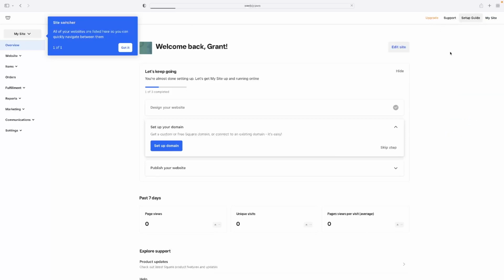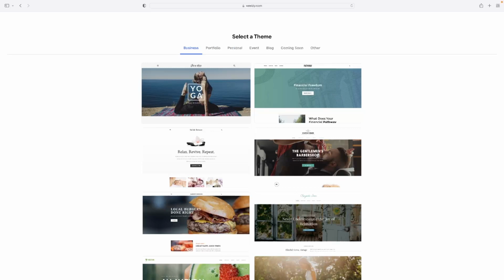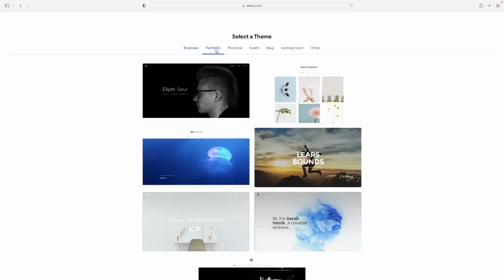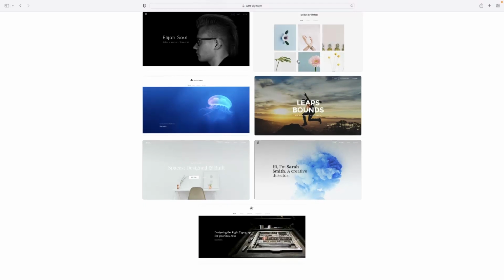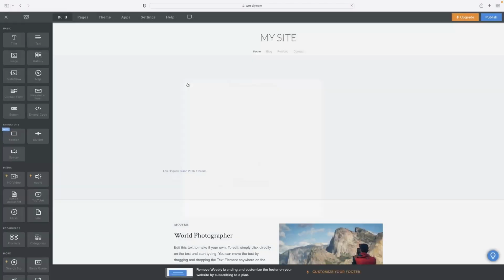How To Make Great Portfolio On Weebly Step By Step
How To Make Great Portfolio On Weebly

If you're looking to create a great portfolio on Weebly, then this guide is for you! In this video, I'll show you how to create a sleek and professional portfolio that will impress your potential employers.

Weebly is a great platform for creating a portfolio, and this guide will teach you the basics of creating a great portfolio on Weebly. From creating a layout to adding images and videos, this guide will help you create a portfolio that is both stylish and effective!